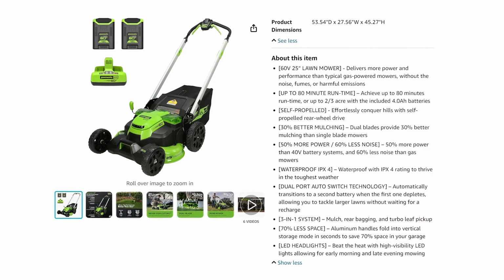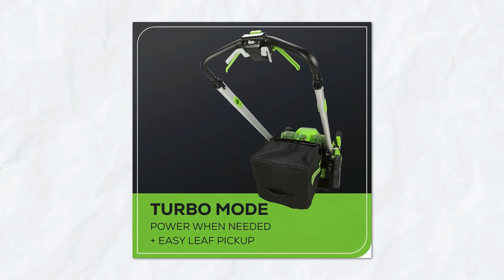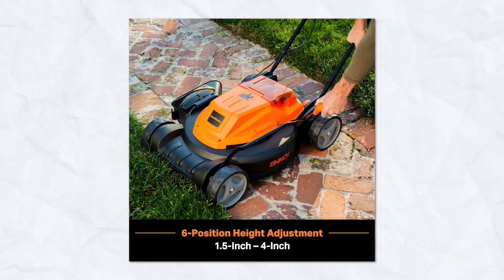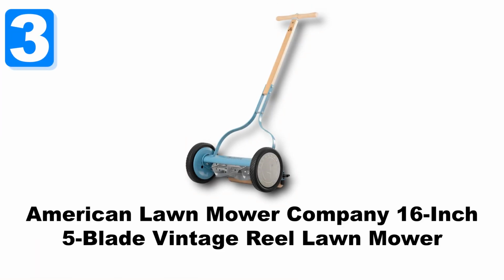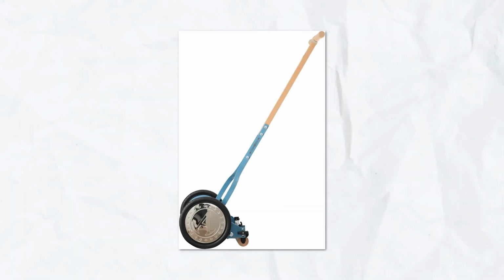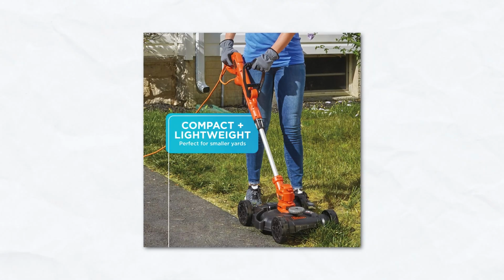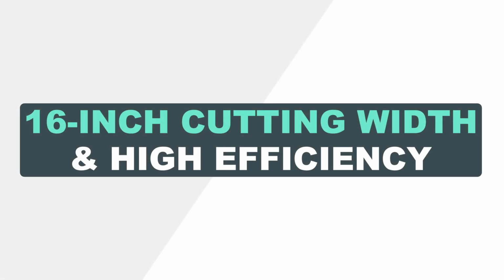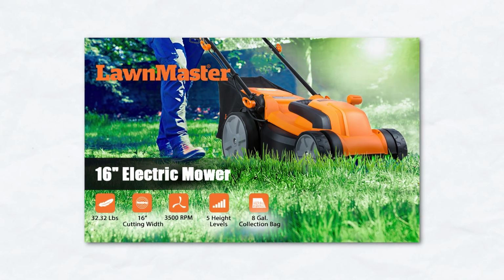Top 5 Best Lawnmowers of 2025 (Cordless, Electric, Gas & More)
In this video, I go over the top 6 best lawnmowers to buy in 2025. I cover everything from cordless electric mowers to push reel mowers, so you can find the perfect one for your needs.

Top 5 Lawnmowers 2025:
Greenworks Cordless Self-Propelled Lawn Mower

LawnMaster 20VMWGT Lawn Mower

American Lawn Mower Company 16-Inch 5-Blade Vintage Reel Lawn Mower

BLACK+DECKER 3-in-1 Corded Lawn Mower

LawnMaster MEB1216K Electric Lawn Mower

If you're looking for a new lawnmower, then this video is a must-watch. I'll help you choose the right one for your lawn size, budget, and needs. Be sure to watch this video all the way as I cover the pros and cons of each mower, so you can make an informed decision.

Choosing the best lawnmower can be tough, but I'm here to help. In this video, I share my top picks for the best lawnmowers of 2025. Whether you have a small yard or a large one, I've got you covered. I also include options for different budgets so you can find the perfect lawnmower without breaking the bank.

- Eric

Timeline:
0:00 - Introduction
0:20 - Greenworks Cordless Self-Propelled Lawn Mower
2:12 - LawnMaster Max Lawn Mower
3:47 - American Lawn Mower Company 16-Inch 5-Blade Vintage Reel Lawn Mower
4:58 - BLACK+DECKER 3-in-1 Corded Lawn Mower
5:56 - LawnMaster MEB1216K Electric Lawn Mower
7:12 - Conclusion